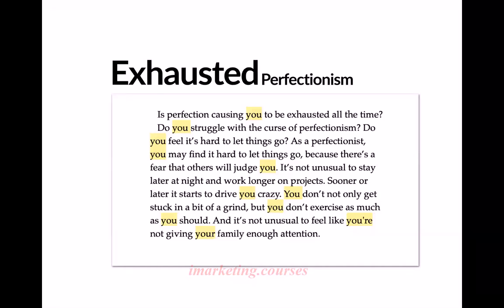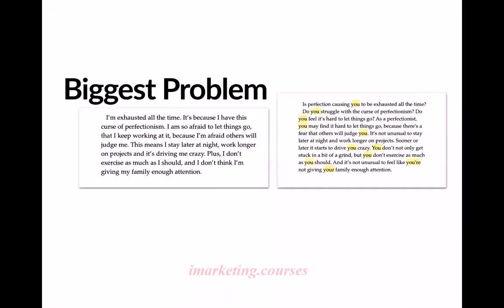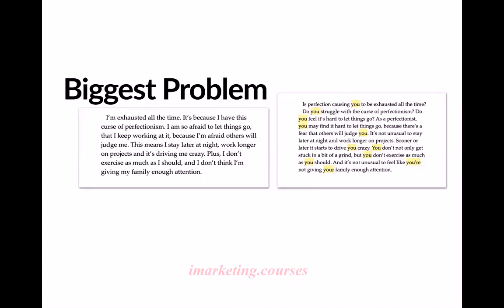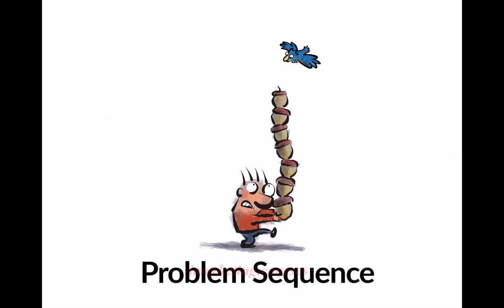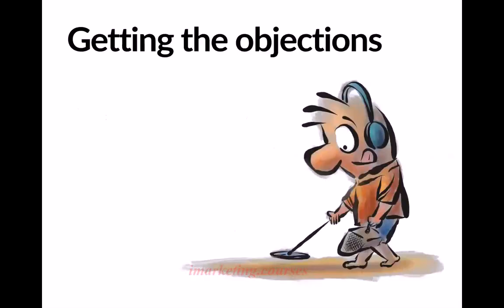Target Profile Webinar | Sean D'Souza (subscribers-only)